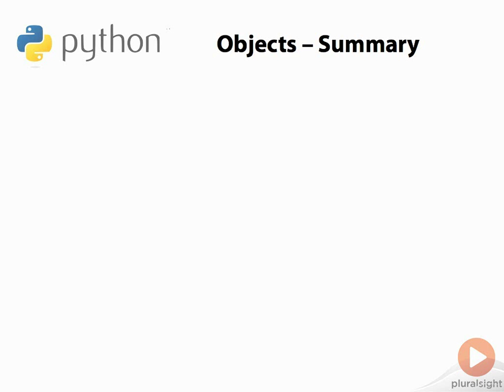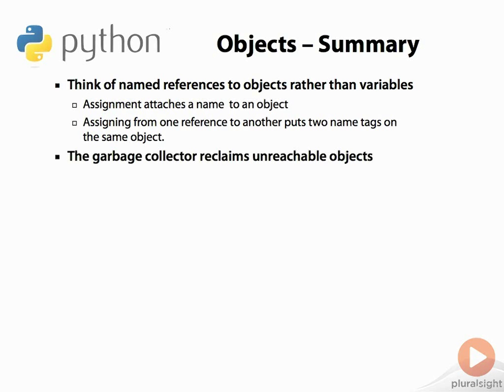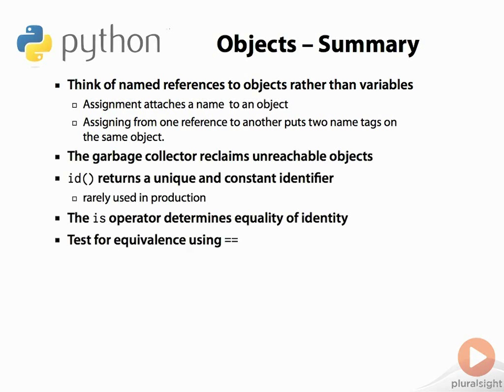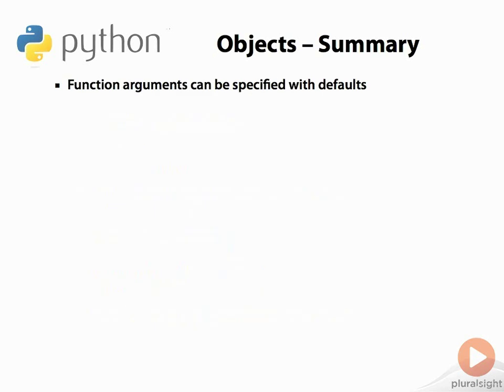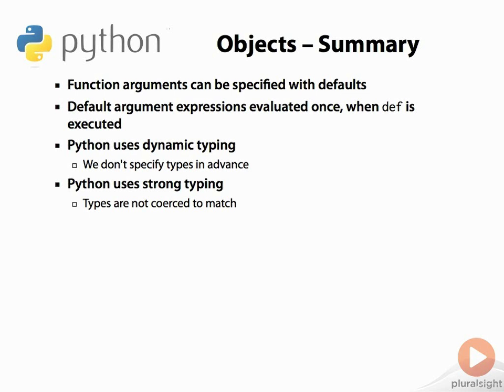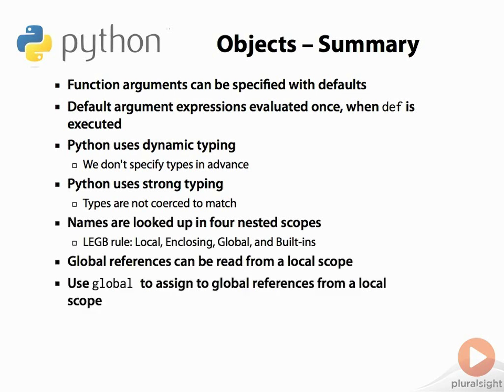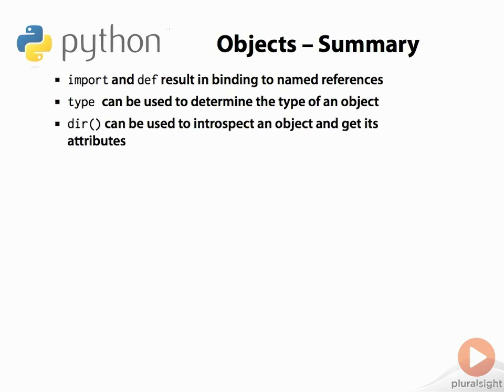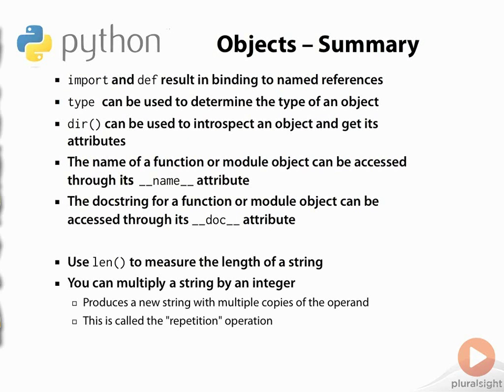08 Summary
Objects